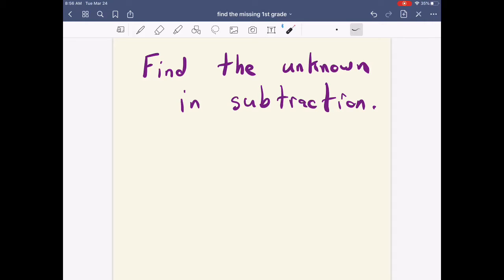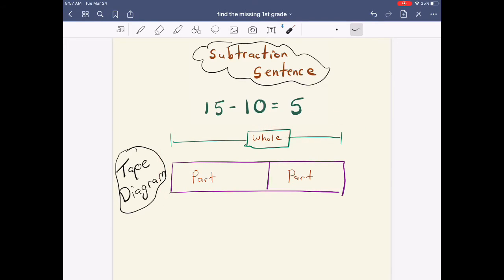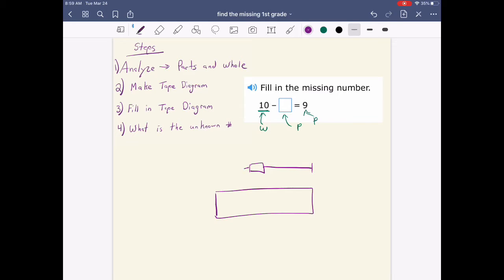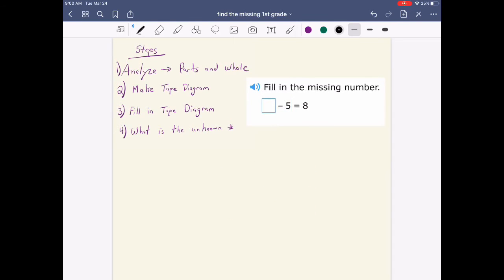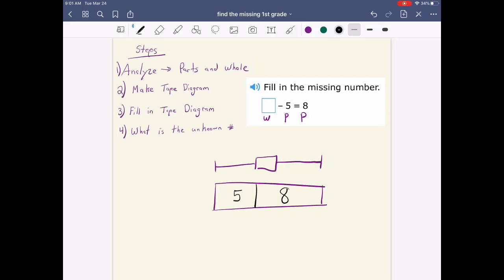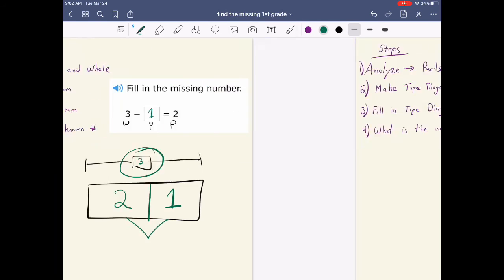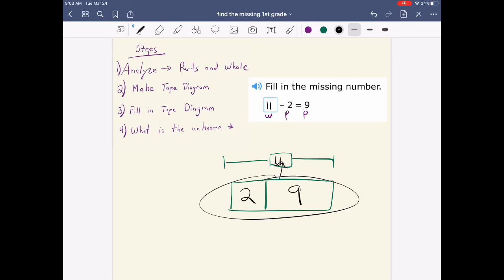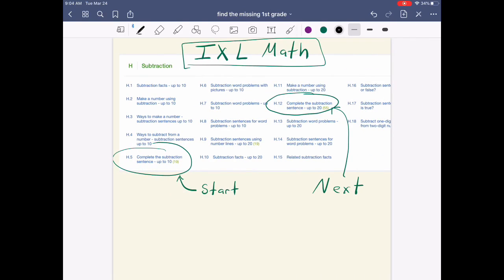1st Grade Subtraction Unknown Video